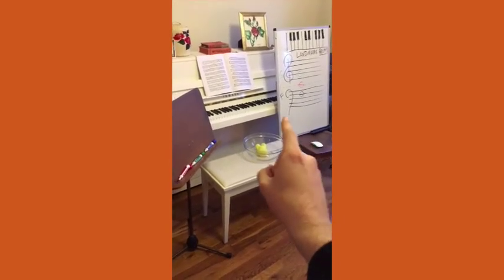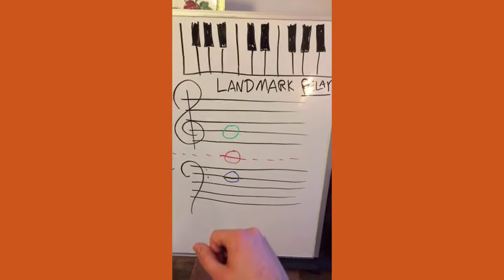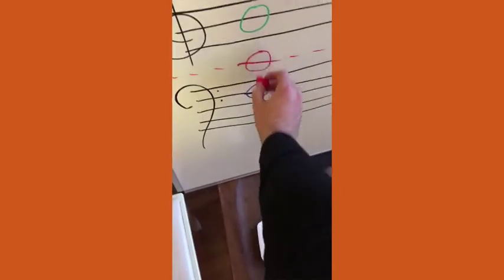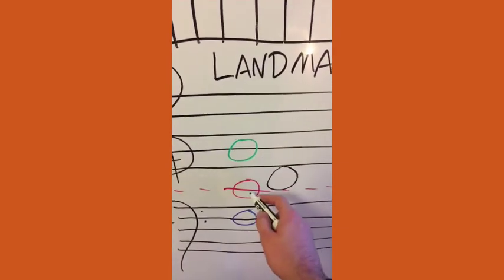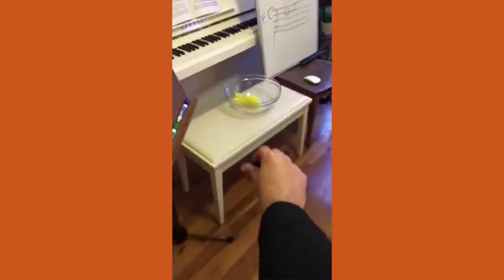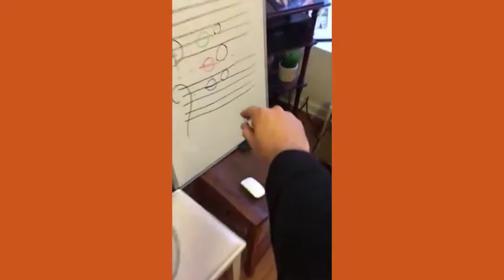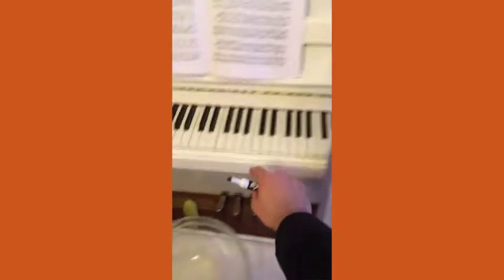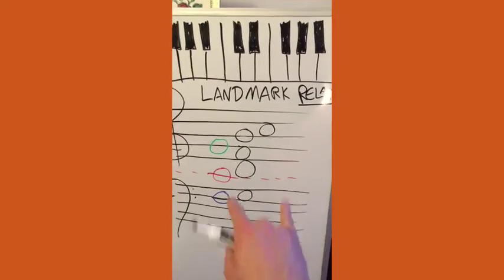Play Landmark Relay | A Fun Piano Game for Kids!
A super fun way to review C, F & G on the piano! Play Landmark Relay to connect the notes on the staff with the keys on the piano. PLUS you get to run around and throw stuff. :)

In this video Andrew shows you everything you need to play the game, as well as the basic rules and ways to level up reading wider intervals on the Grand Staff. The game starts with piano LANDMARKS middle C, bass F, and treble G. Watch the video to see how to play, and have fun playing Landmark Relay at home!!

Want to try an online lesson for free? Book a trial lesson here during the month of May 2020!

Most kids get bored or frustrated with music lessons and struggle to stick with them. (Sound familiar?) At Brooklyn Music Factory though, our curriculum motivates kids to play music with each other, encourages creative songwriting, and includes lots and lots of games—so kids are inspired to grow into lifelong music makers!